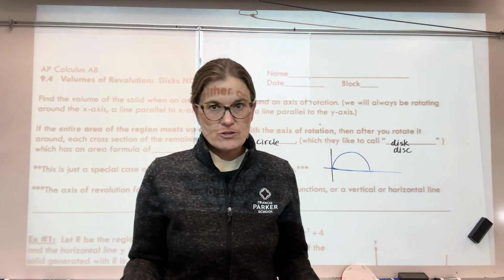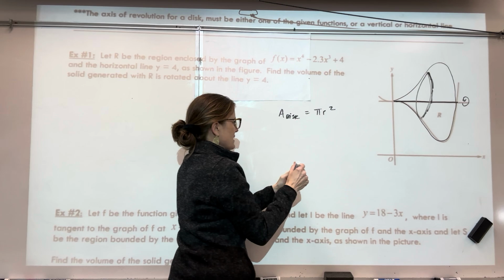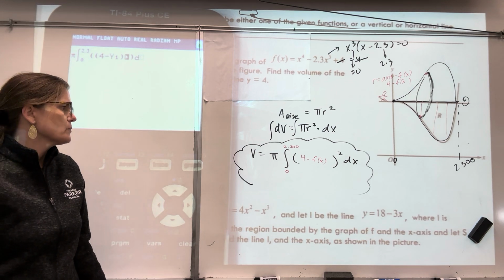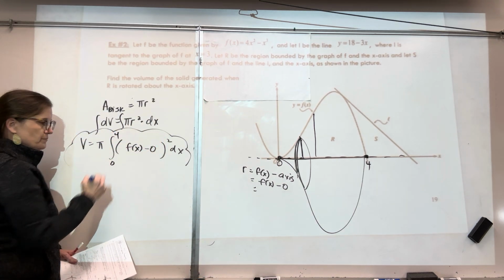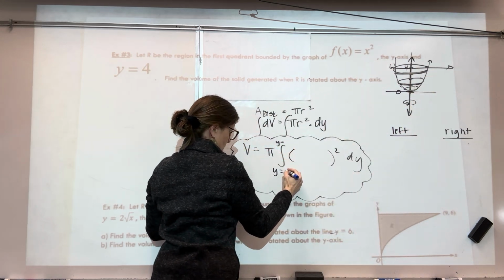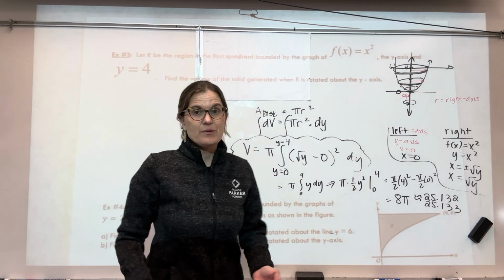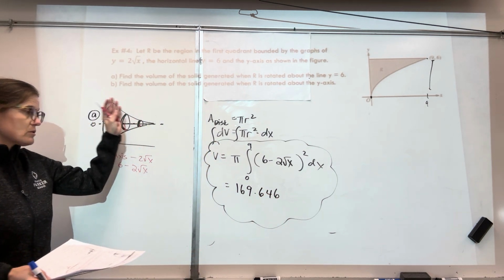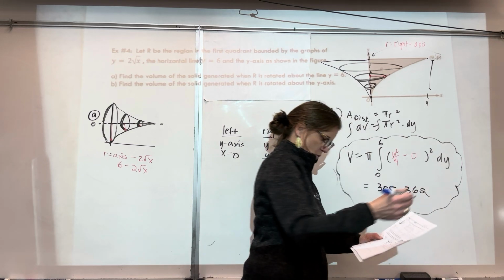9.4 volumes by disks